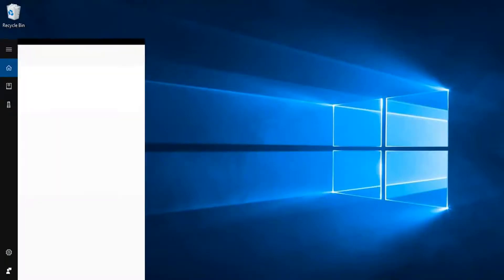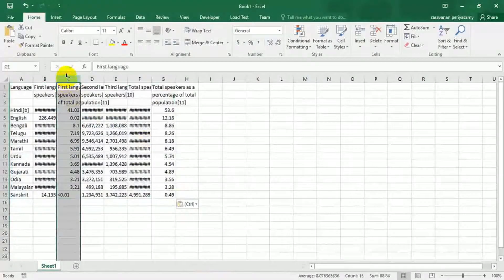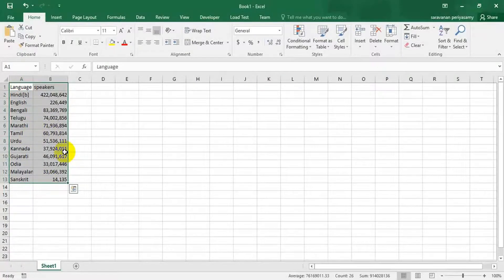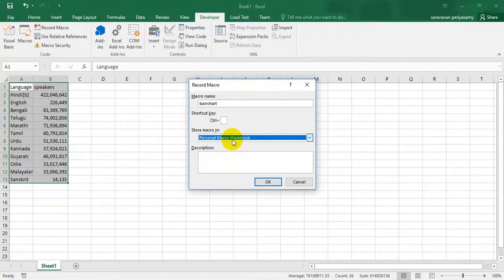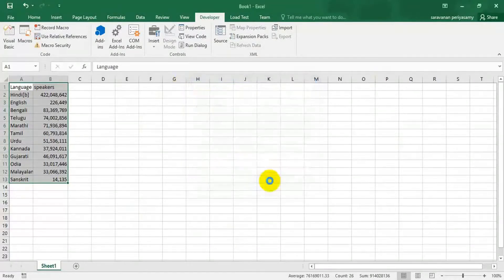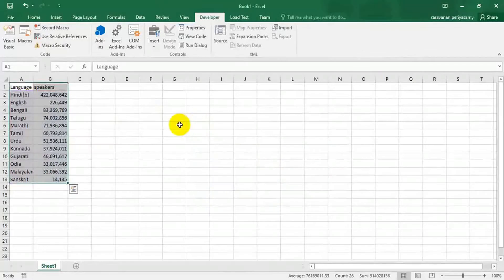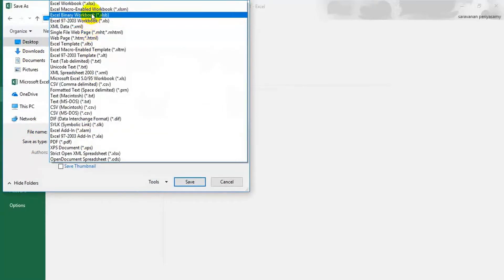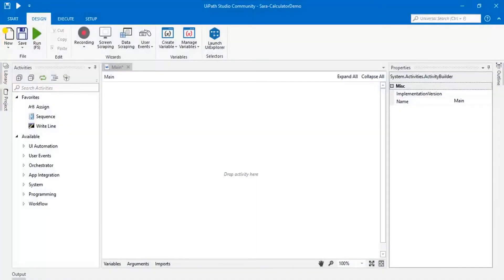Excel Chart Creation Using Macro Part - 1 | UiPath Tutorial For Beginners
UiPath Tutorial For Beginners video on ExcelChart Creation Using Macro will help you understand the basics of UiPathTutorial For Beginners Excel Chart Creation Using Macro and you will also be Easily able to Understand to be Create UiPath Tutorial For Beginners video.